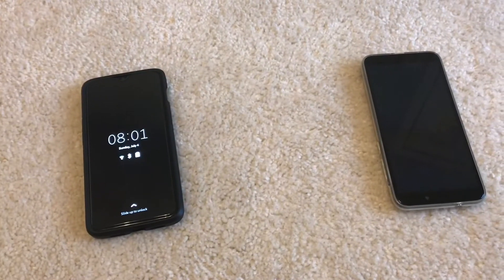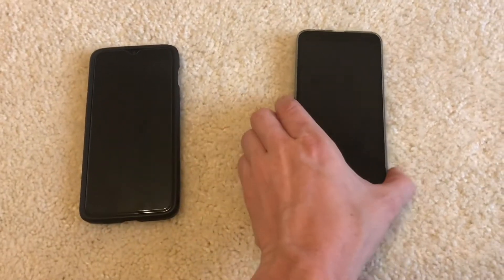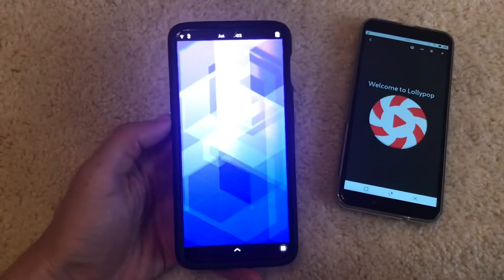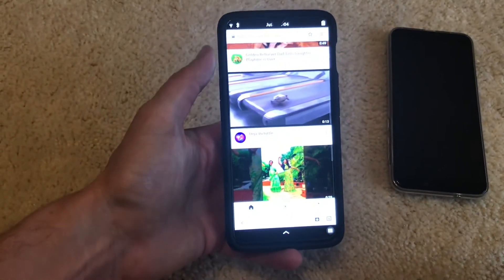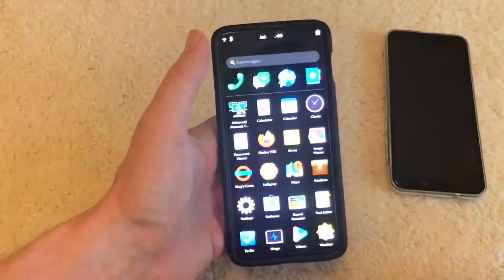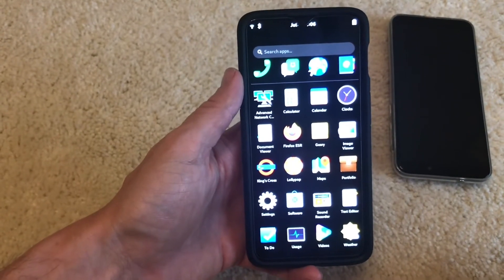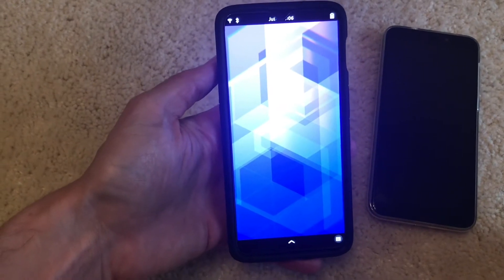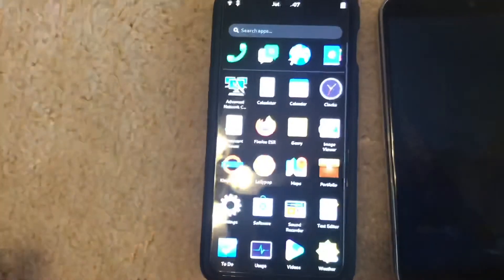Oneplus 6t running Linux Mobian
Oneplus 6t running Linux next to the pinephone running Linux